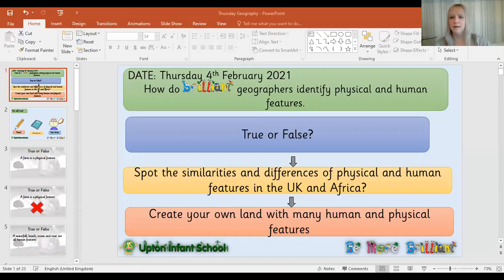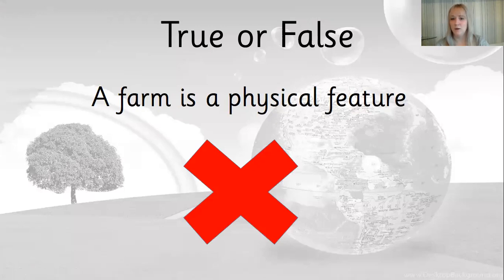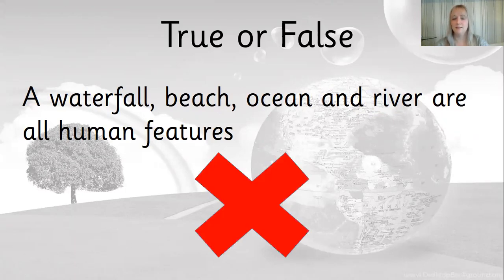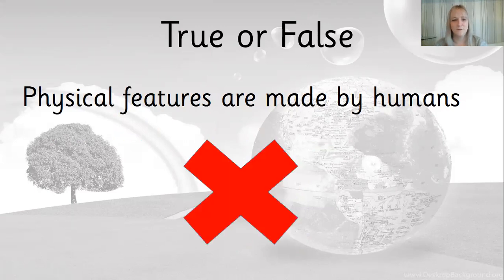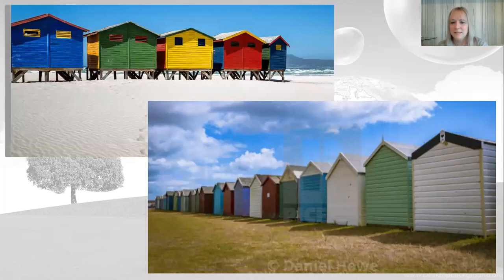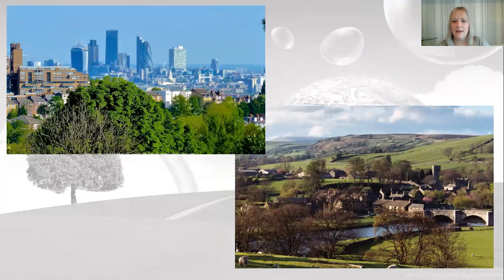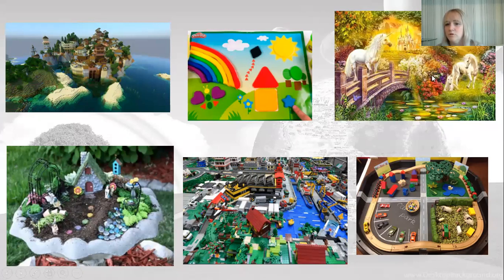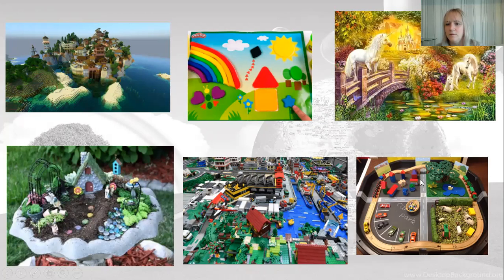Year One Geography - Thursday 4th February